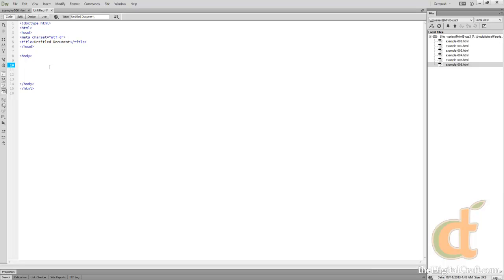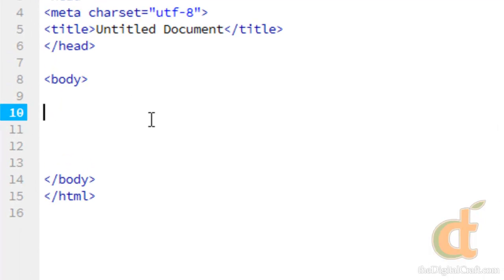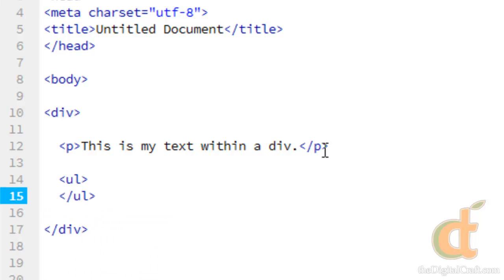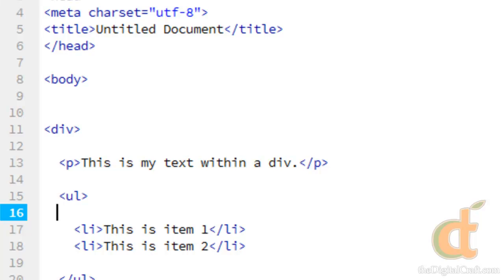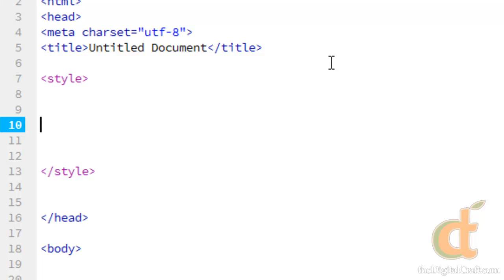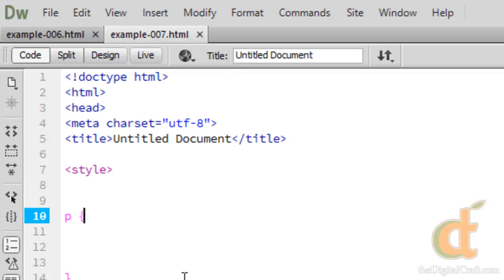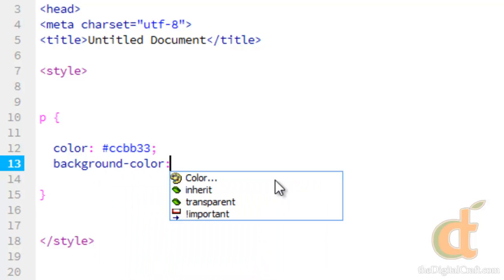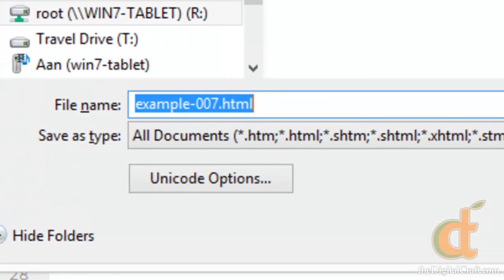HTML5 and CSS3 - Part 9 - Div Tags and Basic CSS